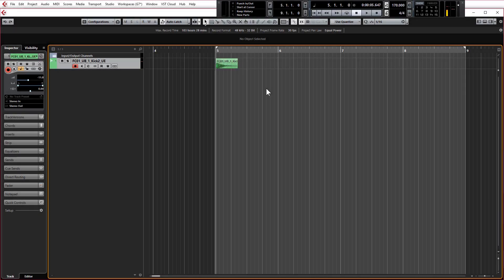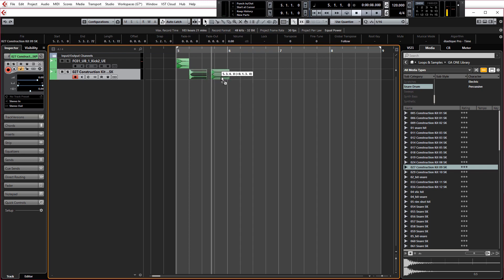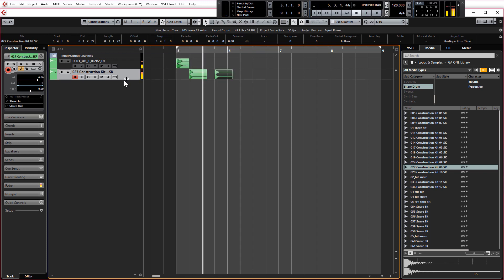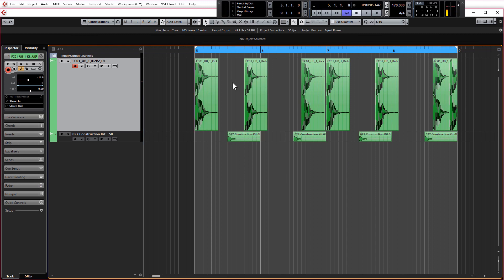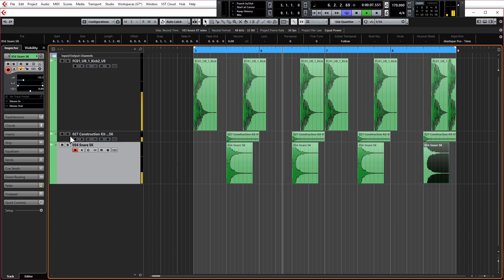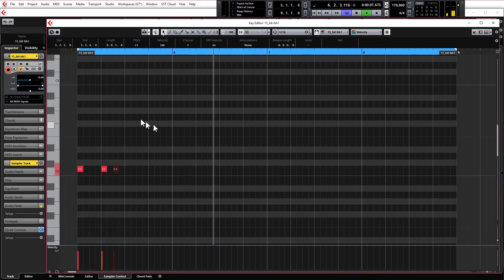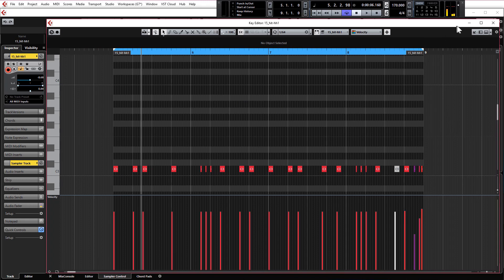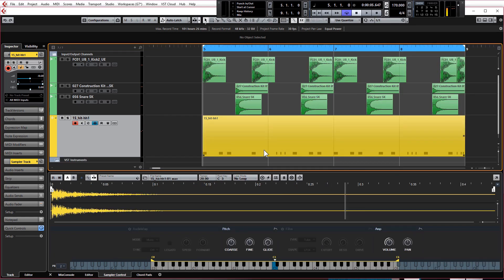Cubase 9.5 Trap Tutorial - Lesson 02 - Making a Trap Beat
Make Trap music and learn Cubase at the same time in this start to finish Cubase 9.5 tutorial from Born To Produce.

This Cubase tutorial teaches you how to make a Trap beat using the sampler track. Of course other DAWs and synths can be used such as FL Studio, Ableton, Logic Pro and Studio One. This clip is taken from our FULL 5 Hour Trap course where Jon Merritt of shows you 'How To Make A Trap Track' from start to finish, from absolutely nothing - right through to the final mix and master. This Trap tutorial in Cubase is ideal for beginners or intermediates and teaches you not only Cubase but music production as well. Our online video lessons are short, fun and easy to follow so come and dive in with us and turbo charge your music production skills today!

Abelton Beginners - Coming Soon